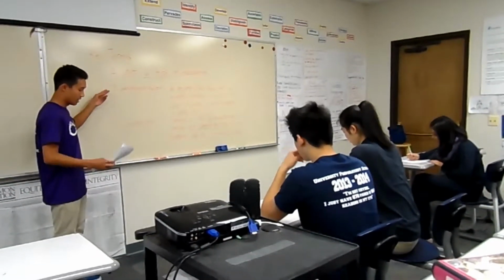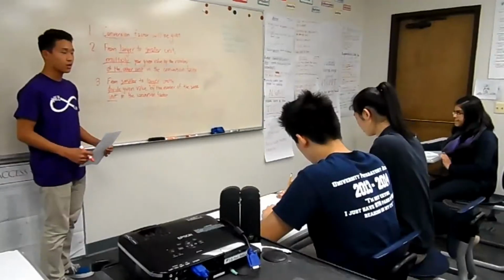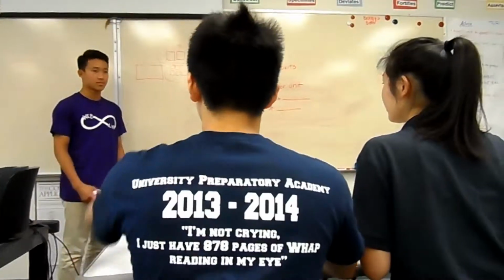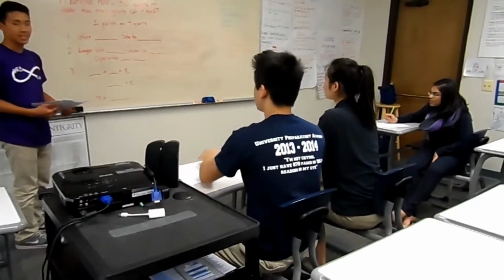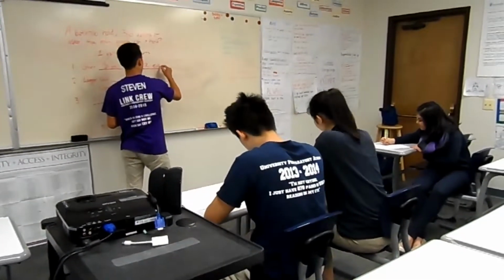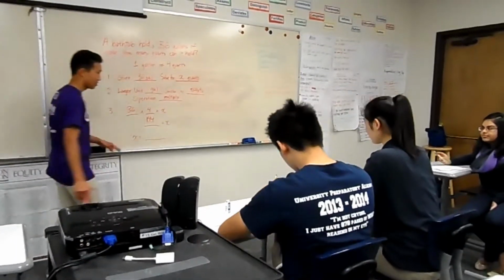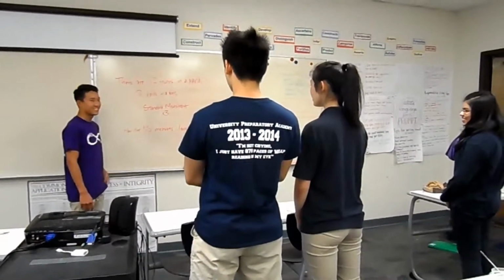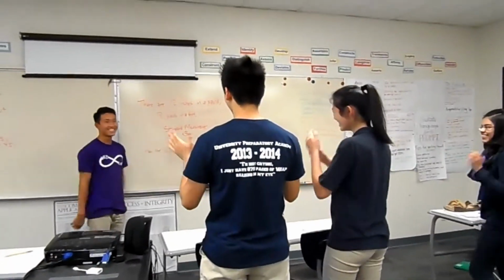Science Lesson: Converting Units of Measurement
This video is Steven Duong's submission for the Breakthrough Summer Internship. For segments in the video that are voiced over, lyrics were sung wrong and thus required audio corrections.